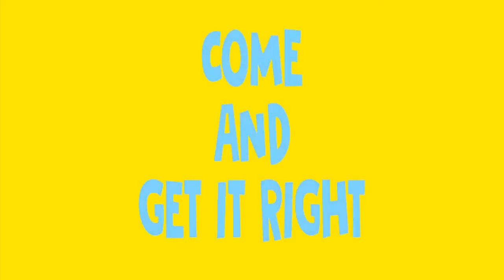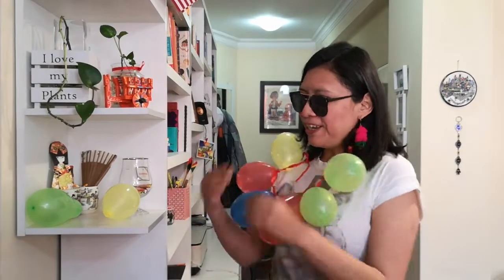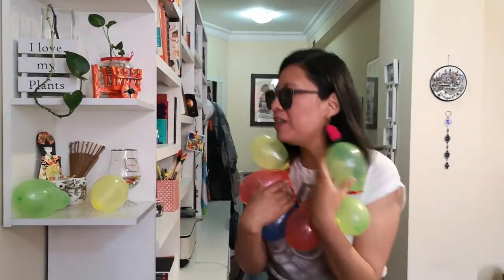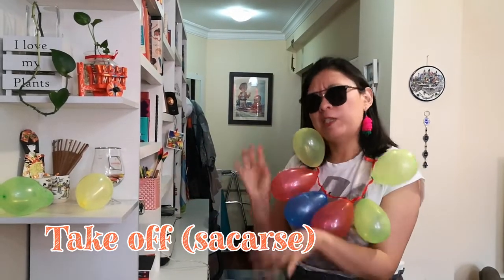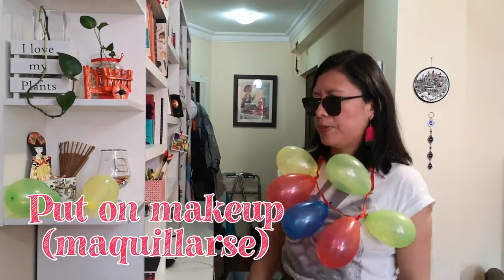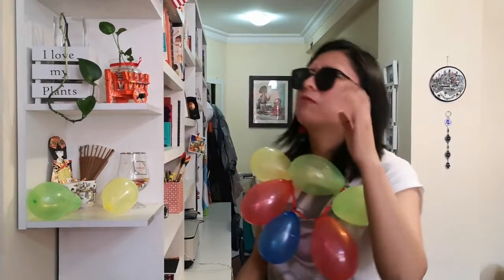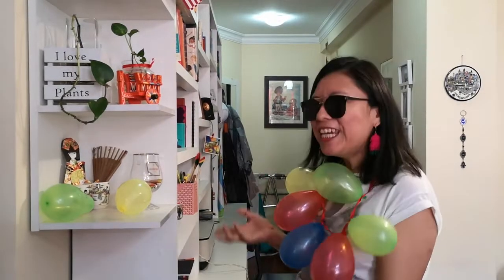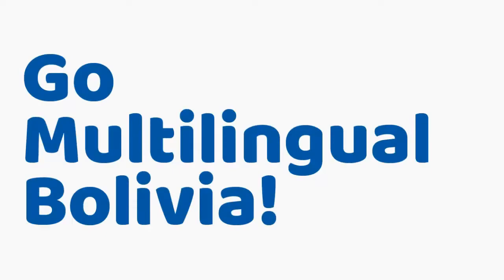Come and Get it Right! Lesson 17 "5 Phrasal Verbs to Get Ready for a Costume Party" Carnaval Edition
It's Carnaval in Bolivia!  Ready to have fun and keep learning? In this lesson you will learn 5 phrasal verbs to get ready for a costume party.
Your comments and questions are welcome! Use the comments sections below. Peace out! ;)
Video produced by Monica Flores & Nancy Aruquipa
Edited by Nancy Aruquipa
Hit like on our official FB page Go Multilingual Bolivia
PS Learning a language can make world peace possible :)